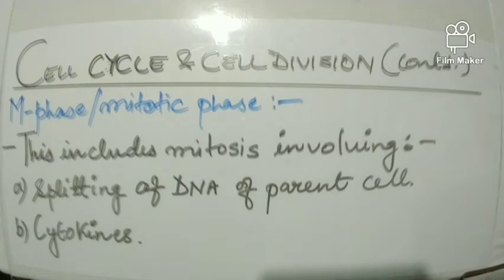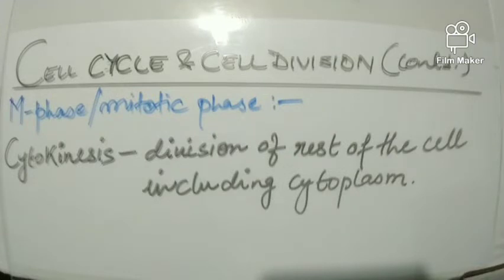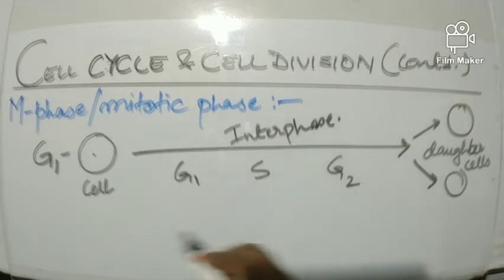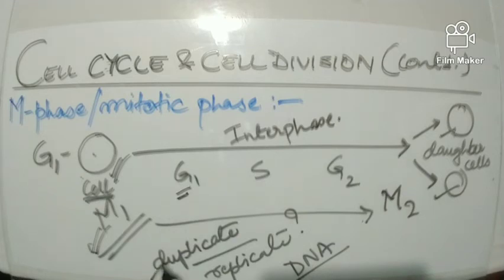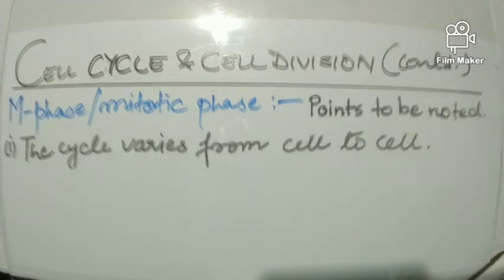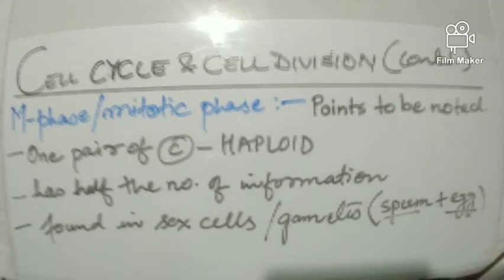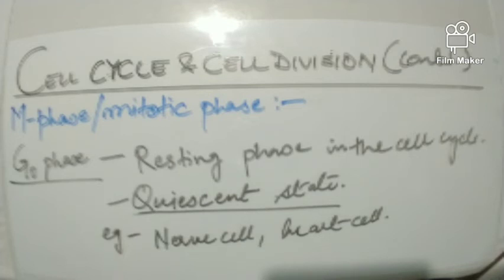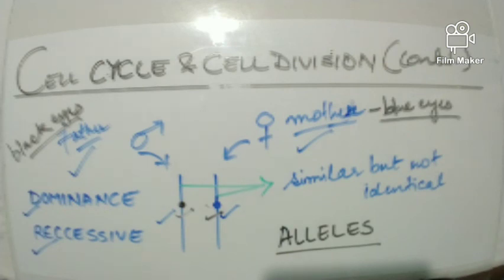Cell cycle and cell division (part2)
M-phase- detailed discussion